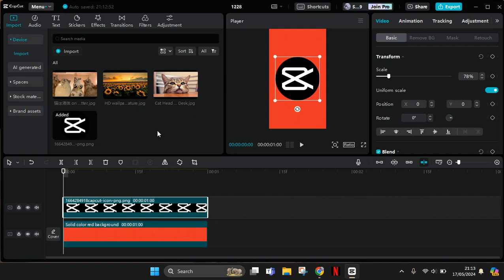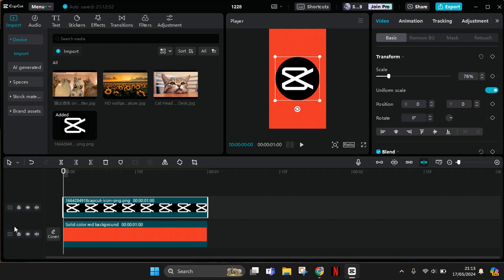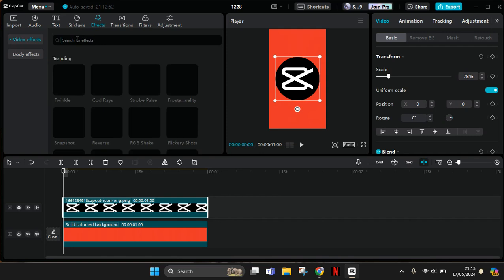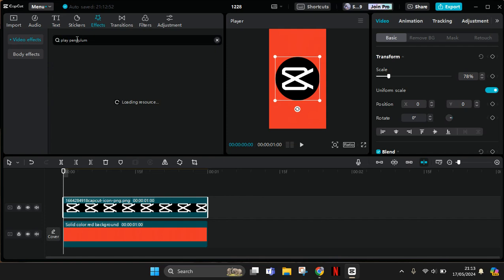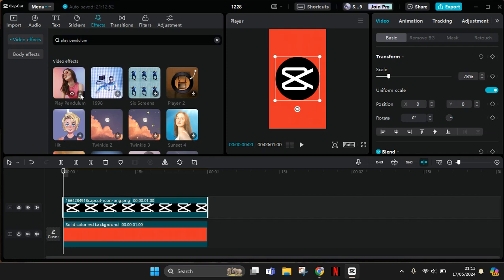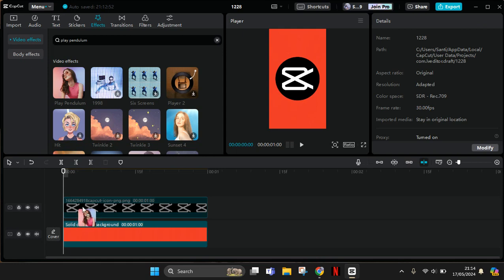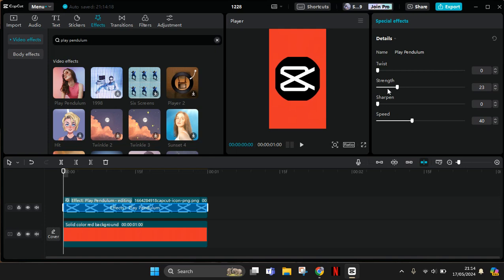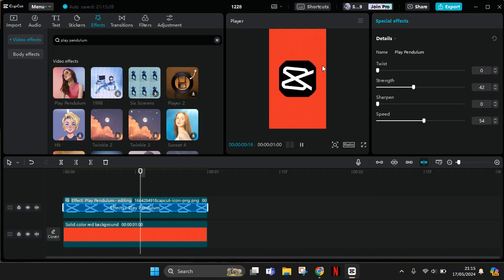How to Create Floating Animation in CapCut PC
Learn how you can easily create floating animation in the CapCut PC